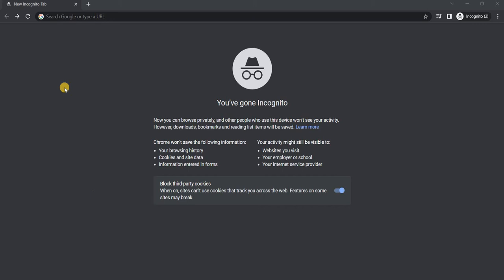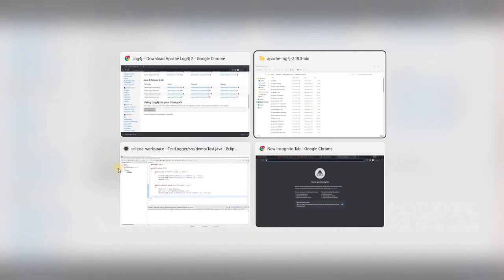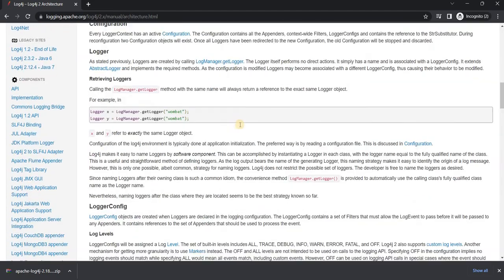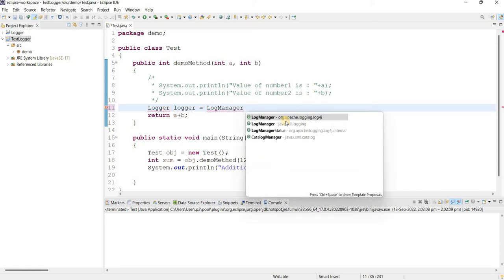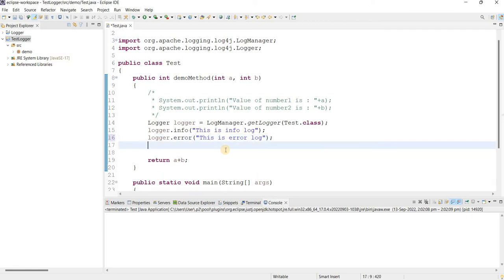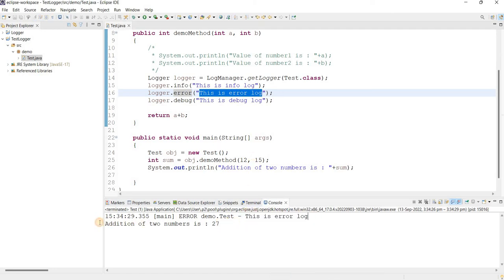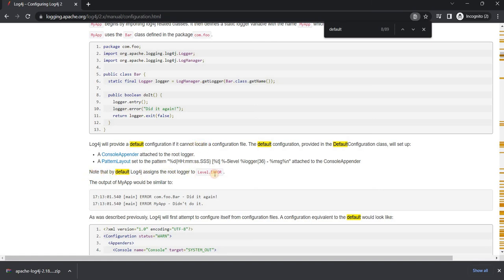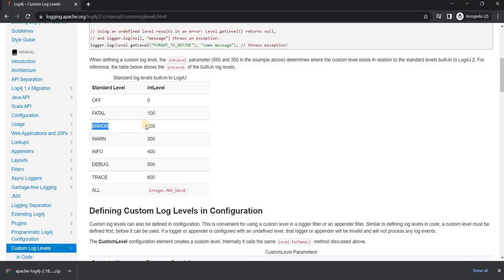log4j - Installation using buildPath #2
This video covers the installation of log4j in eclipse using configure buildPath option, i.e. loading the existing jar files to the project